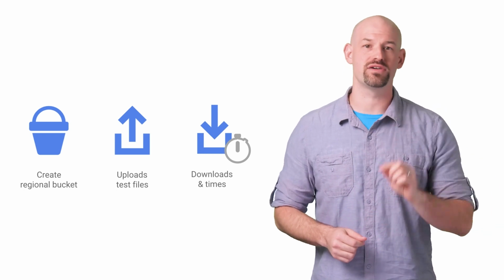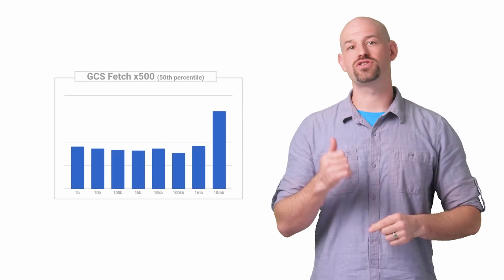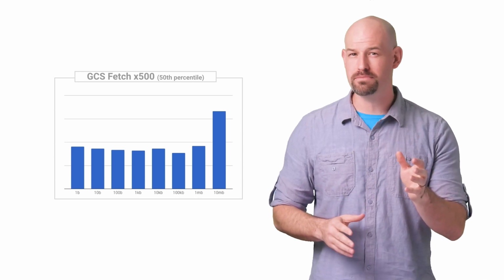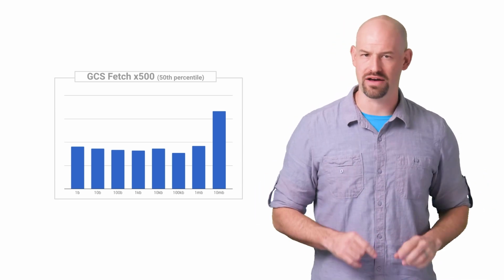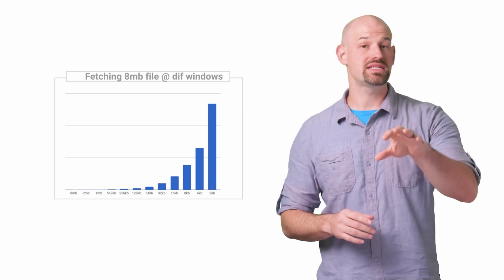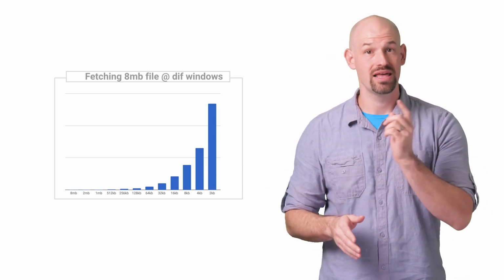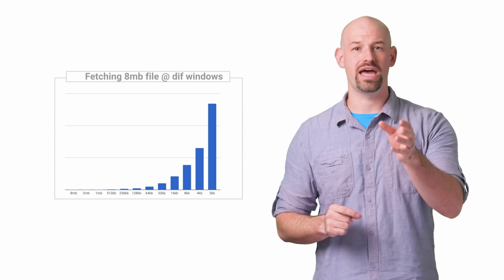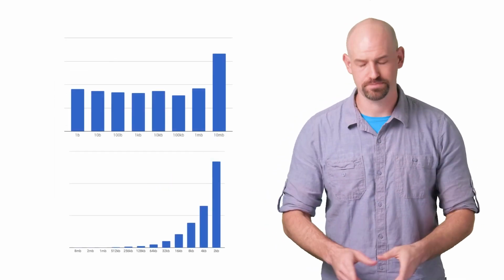Optimal Size of a Cloud Storage Fetch (Cloud Performance Atlas)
In this episode of cloud performance atlas, Colt McAnlis helps some Content Streamers figure out their optimal window sizes. Will we fetch the right solution?